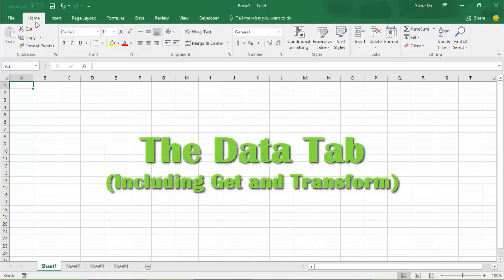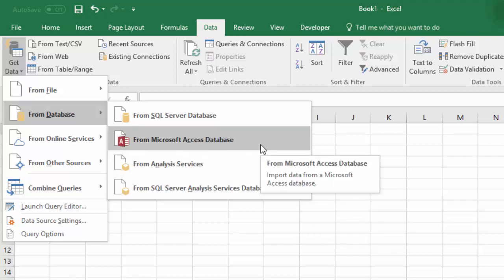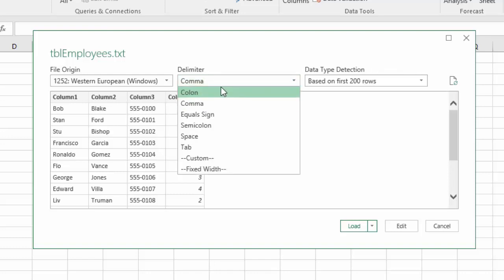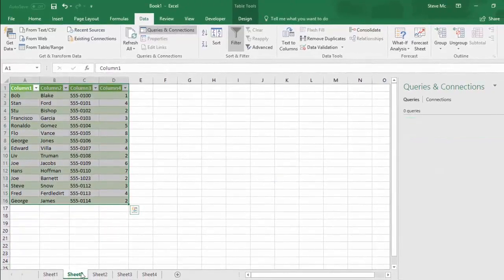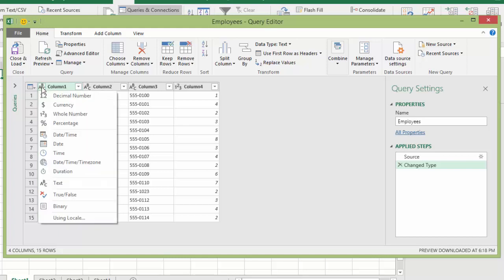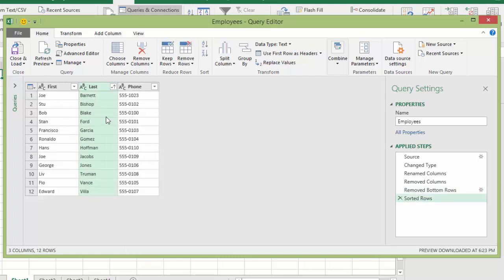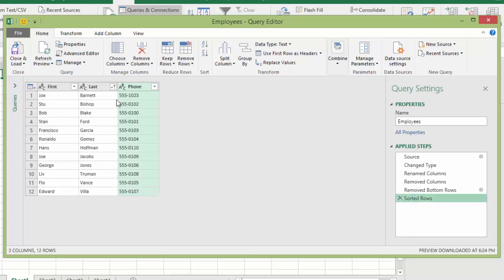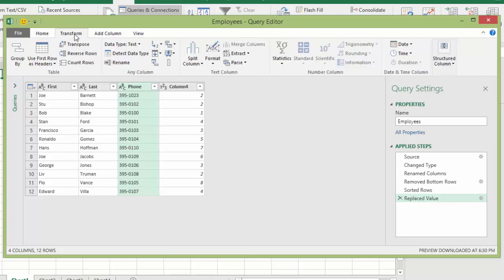236331 102 Data Tab part 1 The Complete Walk Through Excel at Microsoft Excel The Complete B